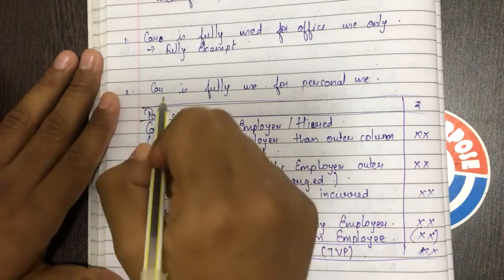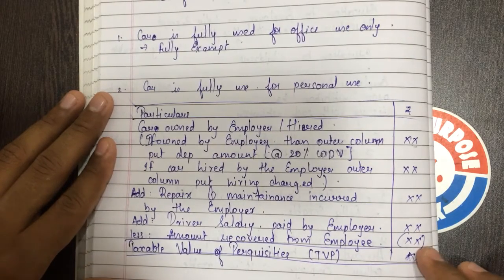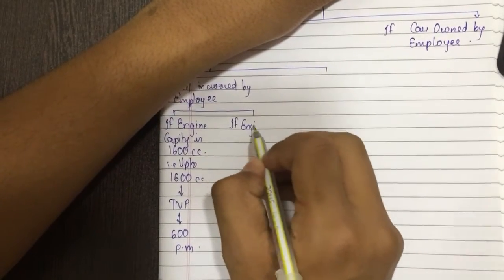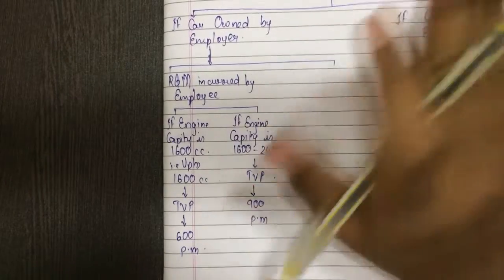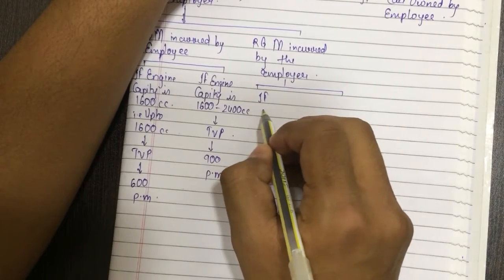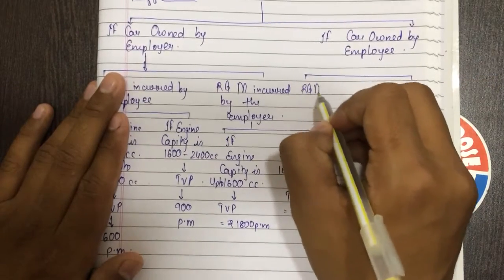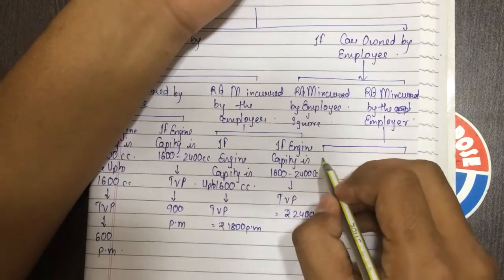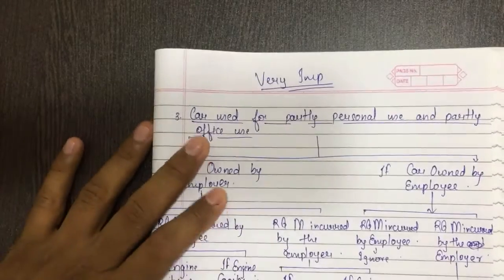CA-IPCC Taxation paper-4 Direct tax AY-[16-17] Income from Salary Part-7